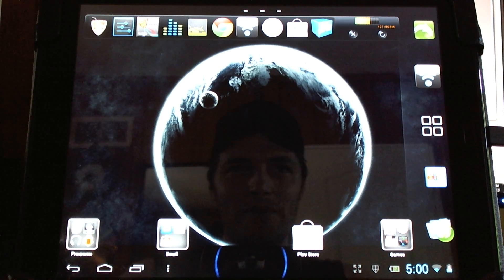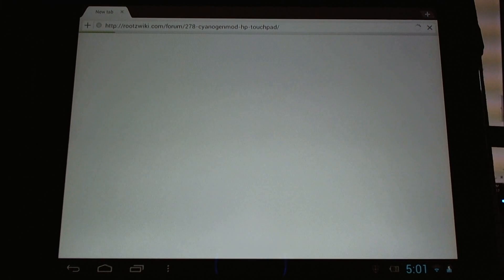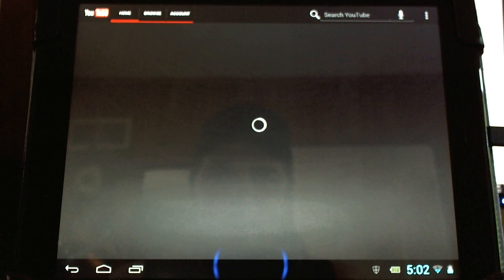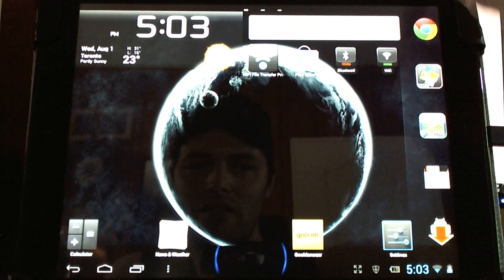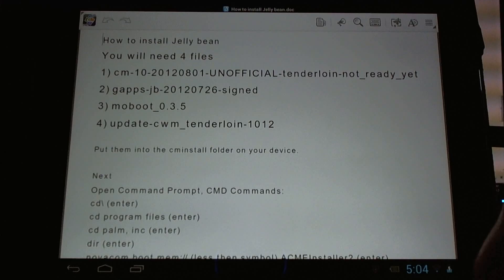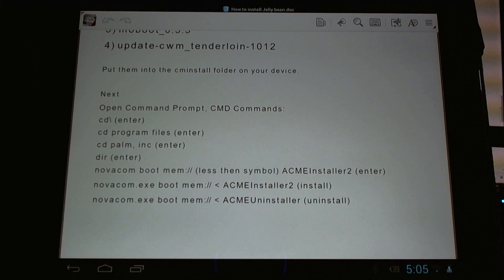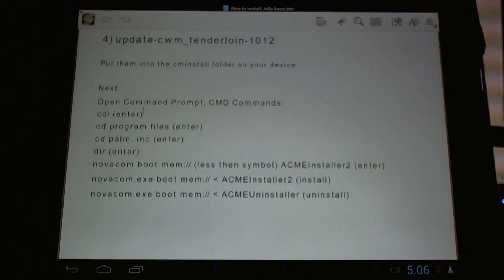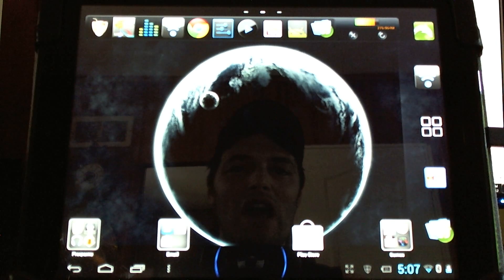How to install CyanogenMod 10 Preview 1 on the HP TouchPad, Jelly Bean 4.1.1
[New][ROM GUIDE]How to use the TouchPad Toolbox to install Android "The Super Easy Way"

How to Uninstall any version of Android or CyanogenMod on the HP TouchPad Video. Check the forum thread links below for complete written instructions and links.

[ROM GUIDE]  How to install Android 4.2, 4.3 and New 4.4 Builds on the HP TouchPad(XDA)

[ROM GUIDE]  How to install Android 4.2, 4.3 and New 4.4 Builds on the HP TouchPad(Rootzwiki)